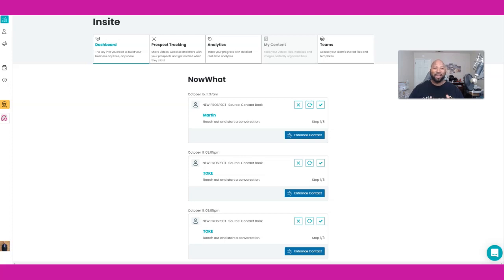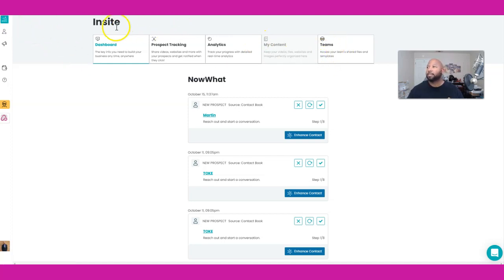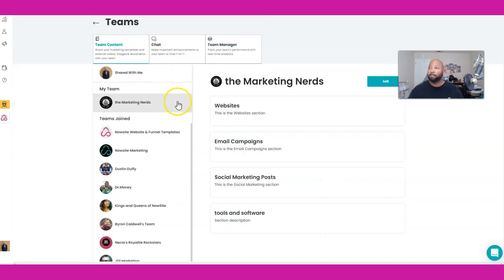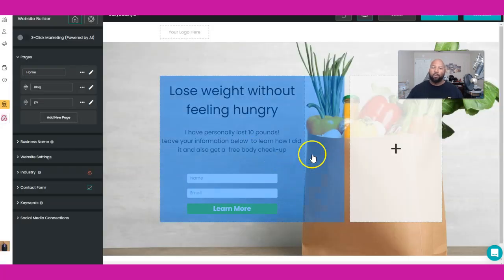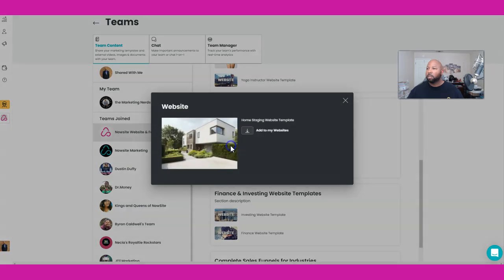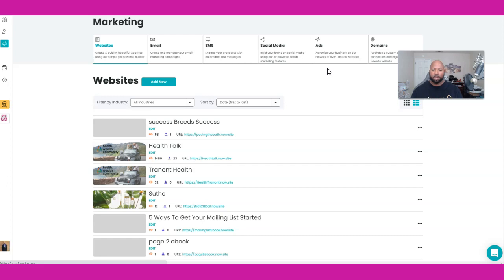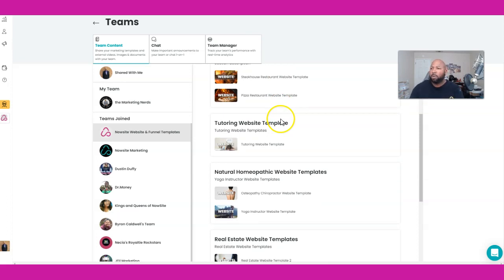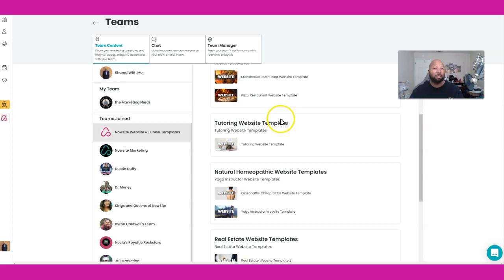Nowsite | New Website & Funnel Templets 😱2021[Must See!] | Nowsite Marketing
If you're interested in learning more about Nowsite Marketing please

Nowsite is making it easier than ever for small business owners, affiliate marketing people and network marketing members to run a complete marketing solution for less than $100 or even free if you refer 3 other paying members. This video talks about Nowsite, Nowsite artificial intelligence, Nowsite overview Nowsite.

This Nowsite Marketing overview presentation includes the following subjects:
-Nowsite Full Overview Presentation 2021
-Nowsite Marketing
-Nowsite All In One Marketing Platform
-Nowsite Compensation Plan
-Nowsite Pricing
- Nowsite Marketing Creative Pro
-Nowsite insite
- Nowsite Digital business card
Find out how to create a FREE Virtual Digital Business Card using our amazing Nowsite Marketing Platform and get access to all of our awesome features. You'll be able to create a website, build a digital business card and much more.

Are you looking for a solution to help you create your digital business card? Well, look no more because in this video I'm going to show you how to create a free virtual digital business card in just seconds. So, are you ready to rock your digital world?

Introducing:
The world's FIRST AND ONLY All-In-One marketing platform powered by AI.
✅ NEW: SMS Text Marketing (Including broadcasting, keywords AND credits)…Done!
✅ NEW: Clickable Image Websites and Pages…Done!
✅ NEW: DONE FOR YOU AI powered marketing campaigns for 100’s of home businesses…Done!
✅ NEW: File Sharing (Unlimited file storage and sharing)…Done!
✅ NEW: AI Powered Website Retargeting...Done!
✅ “3 Click Marketing” (Generate leads via social media, blog and email in just 3 clicks and 30 seconds a day)...Done!
✅ Proximity Marketing (Your ads broadcasted to 1+ MILLION popular apps and websites within a 1-500 mile radius of your ad location)...Done!
✅ 2,500 GUARANTEED Ad Views...Done!
✅ Advanced Targeted Lead Generation (Including geo-targeting and demographics)…Done!
✅ UNLIMITED landing pages...Done!
✅ UNLIMITED secured, hosted domains...Done!
✅ SEO...Done!
✅ Email autoresponder...Done!
✅ Website Blog...Done!
✅ Google Analytics...Done!
✅ Contact manager (CRM)...Done!
✅ Live Chat...Done!
✅ Custom Mobile App...Done!
✅ Free training...Done!
✅ 24/7 support via live chat and ZOOM...Done!
✅ TECH-NEWBIE FRIENDLY...Done!

Your marketing…DONE!
Everything you need to efficiently, affordably and SUCCESSFULLY promote your business or brand online is now done for you through the power of Artificial Intelligence.
And the best part is, NO TECHNICAL SKILLS are required to use our breakthrough technology.
So, to take your business to the next level and to learn more on how you can save time and money on your marketing efforts, go to: 👇👇
To Your Success,
Ryan Depaul
(PS. Don't forget to ask me about all the FREE BONUSES I'll give you when you get started with me!)